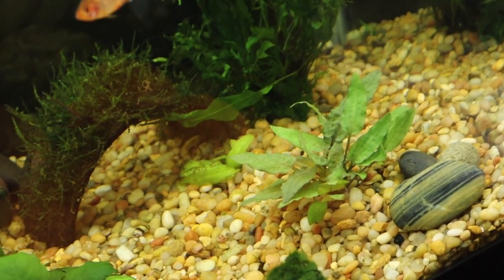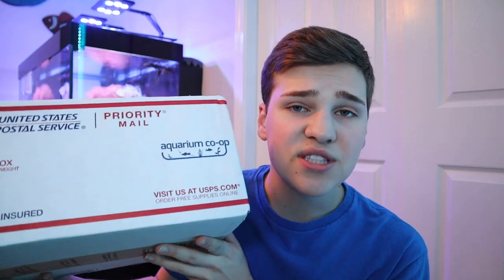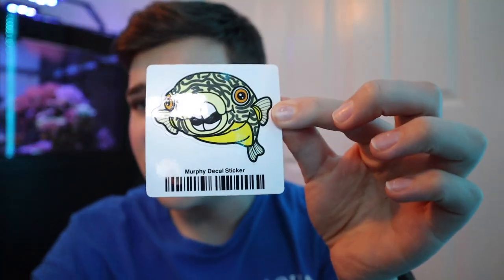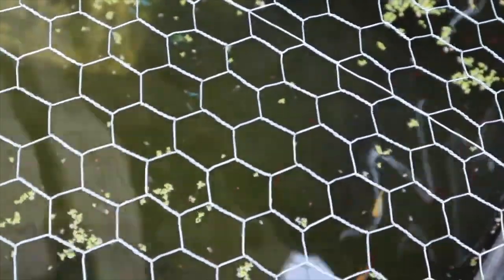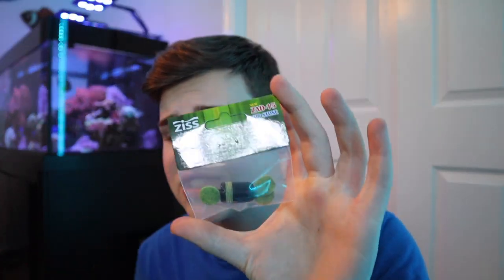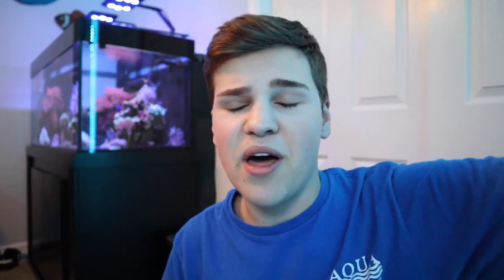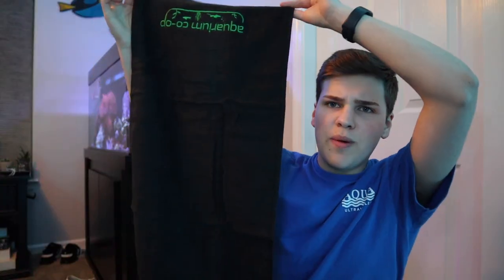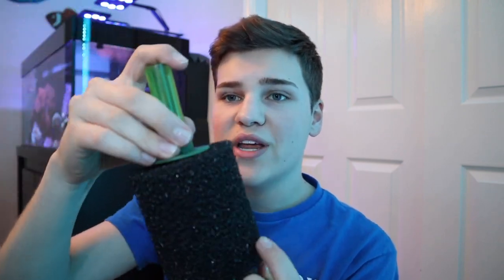MASSIVE Aquarium Supply Unboxing *PART 2*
Equipment I use to film!

Back Story 0:00
Aquarium Coop Stickers 2:28
Fry Food Squeeze Bottle 2:45
Aquarium Coop Sponge filter 3:25
Coffee Mug 4:06
Easy Iron 4:22
Ziss Air Stone 4:50
Black Airline Tubing 5:08
Murphy Hat 5:46
Aquarium Coop Towel 6:03
Sponge Filter Set Up 7:47
Outro 8:07